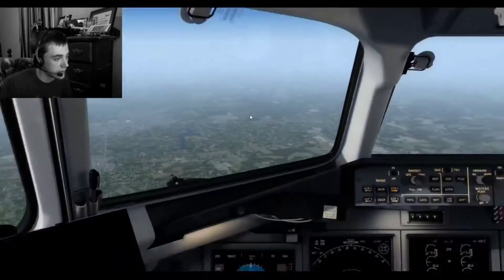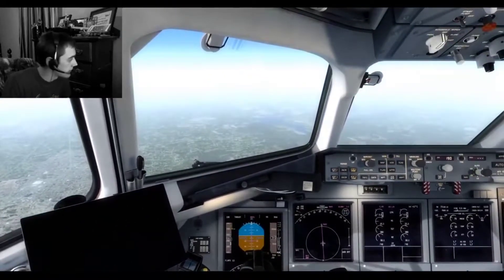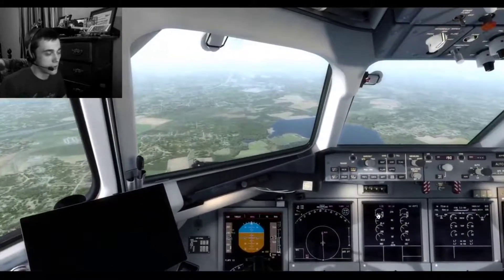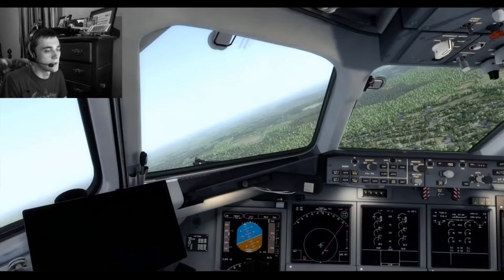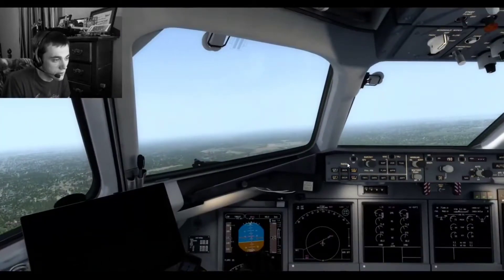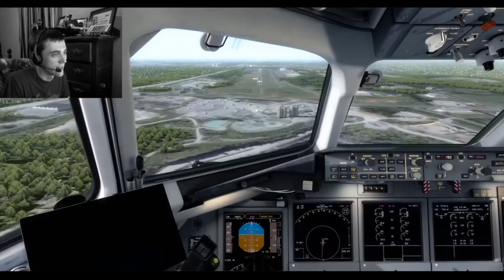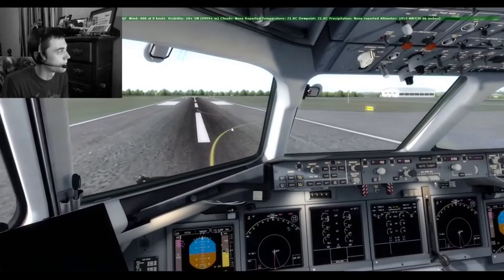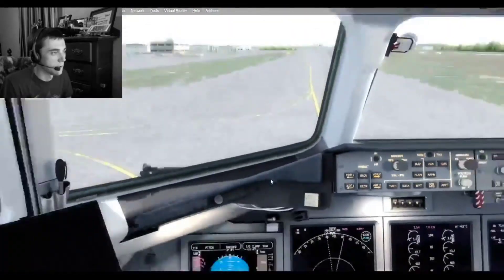2020 06 21 KJQF B717 N160AM Arrival